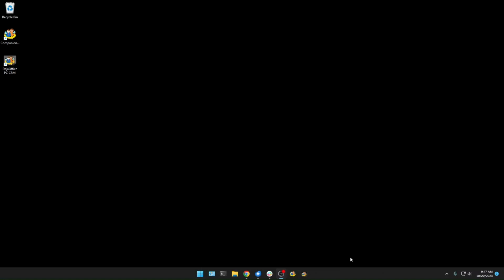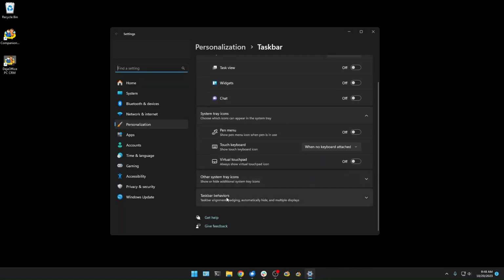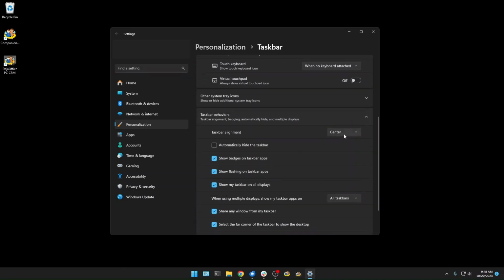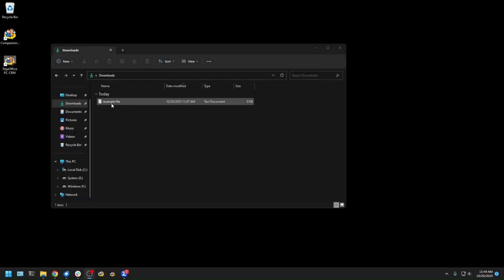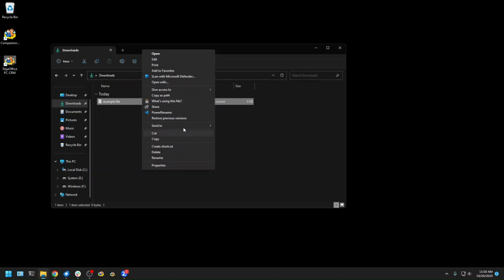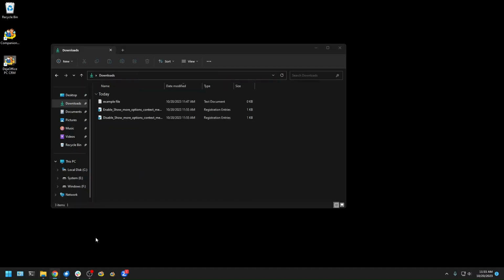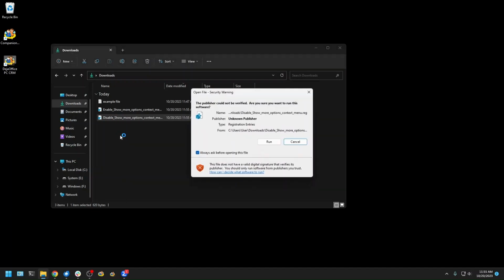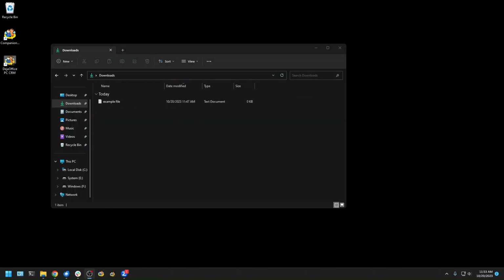How to Make Windows 11 Feel Like Windows 10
Here is how to revert some of the changes that Windows 11 makes compared to Windows 10.

Chapters:
0:00 - Intro
0:15 - Taskbar Location
0:43 - Right Click Menu